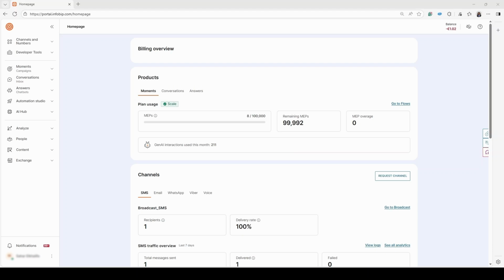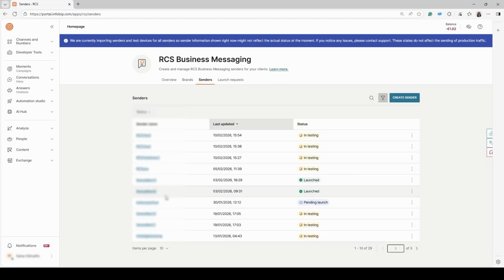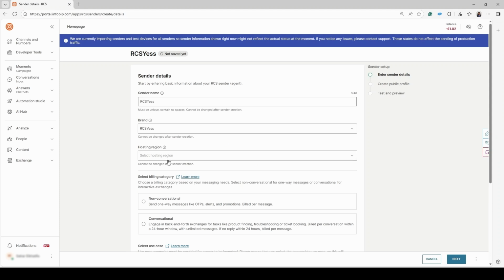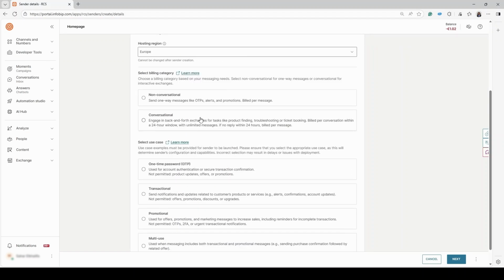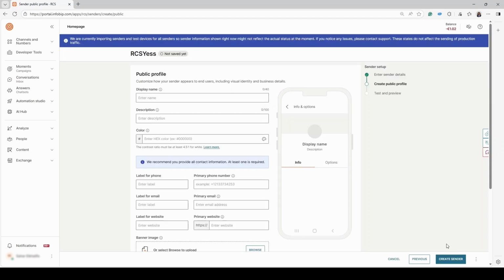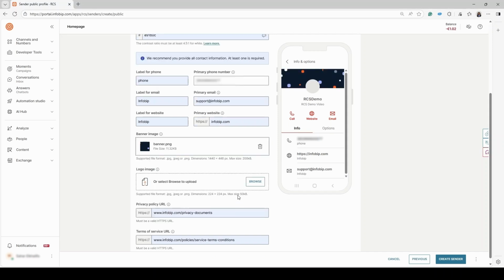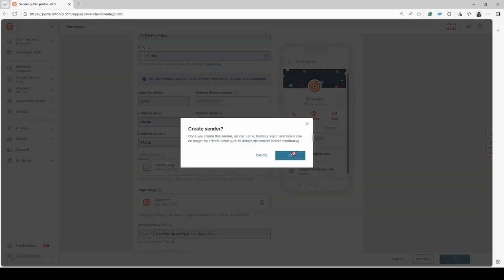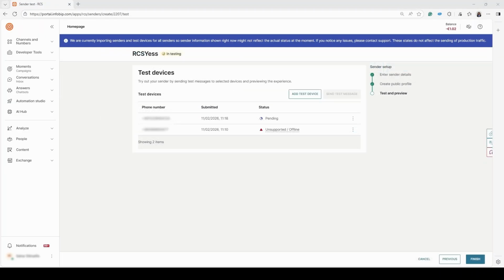RCS For Business: How to Create a Sender & Whitelist your Test Number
Upload your logo and banner, follow the on-screen steps, and whitelist your test number to go live in minutes.

You are three steps away from your first RCS campaign. This tutorial walks through creating an RCS sender and whitelisting your test number so you can preview and validate before launch.

In this video:
- Where to start RCS sender creation in the Infobip Portal
- Uploading your brand logo and banner for a verified sender
- Whitelisting your test number for safe previews
- What to check before you go live

Add chapters and timestamps to this description to improve retention and search visibility.